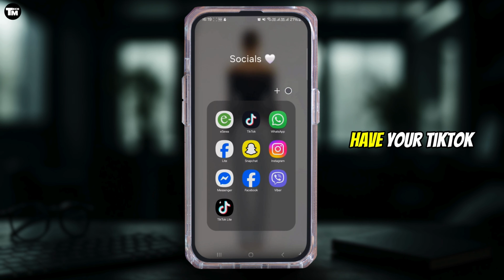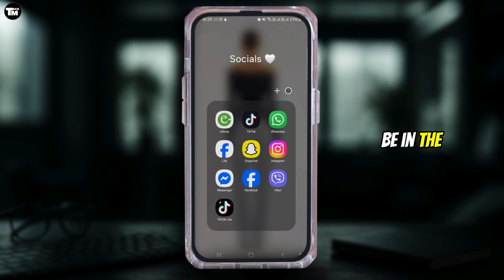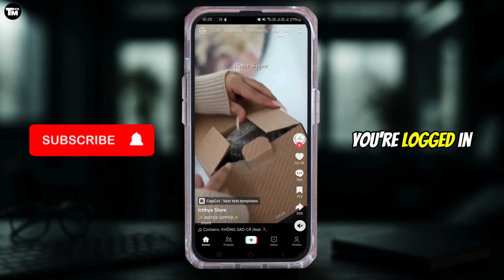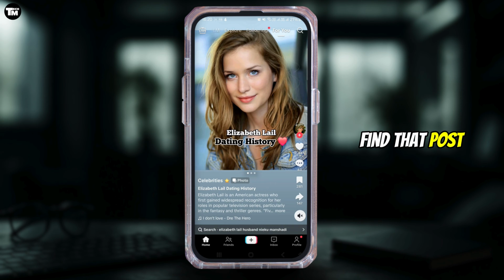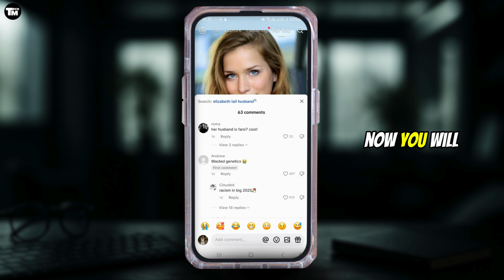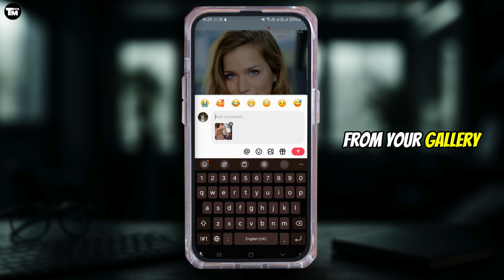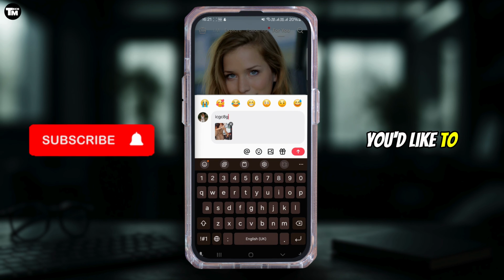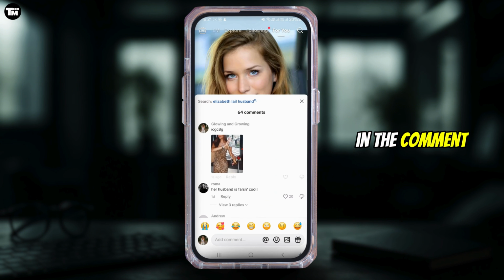How To Comment A Photo In TikTok (2025 Update) - Easy!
Want to reply with a photo on TikTok in 2025? This video is your step-by-step guide to comment using an image instead of text—covering how to find the new 📷 comment icon, select or snap a photo, add captions or stickers, and post your visual reply under any TikTok.

Timestamps
0:00 Introduction
0:10 How To Comment A Photo In TikTok